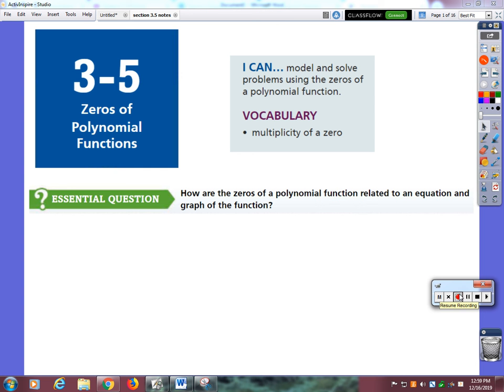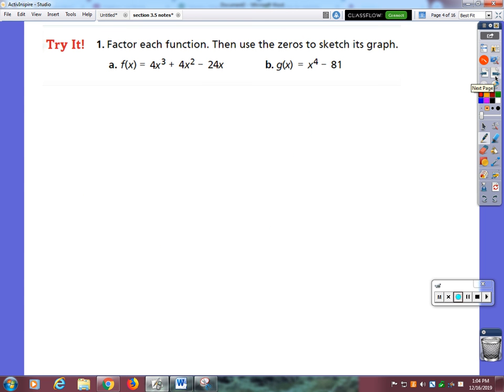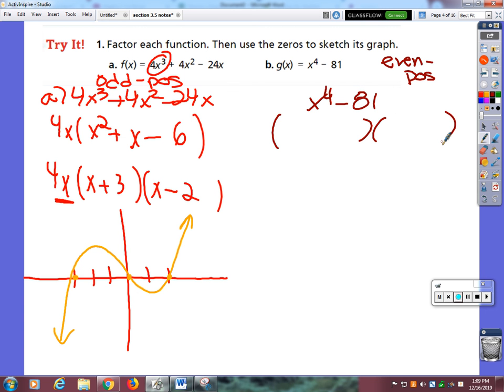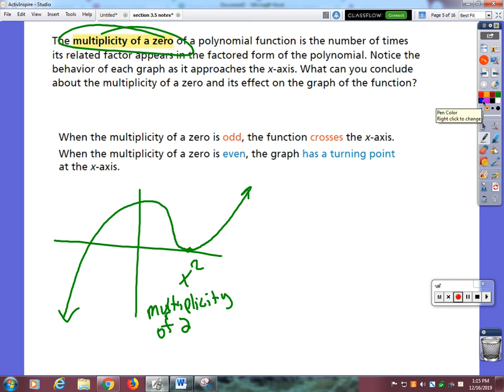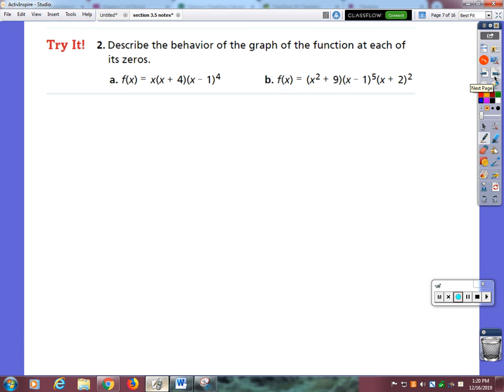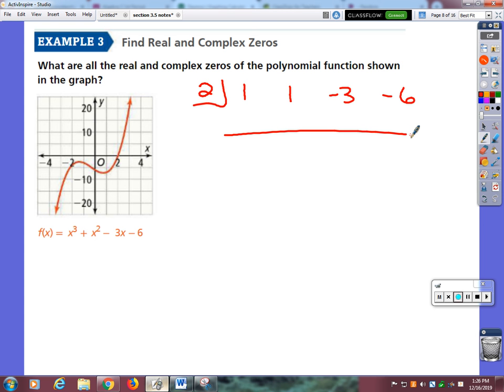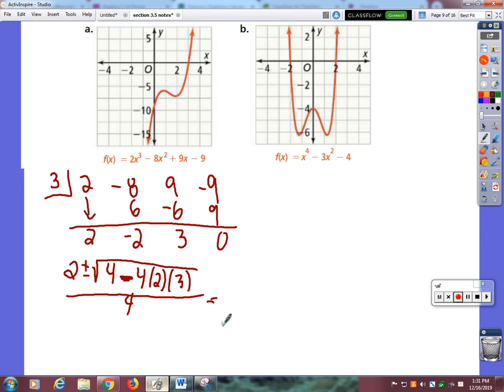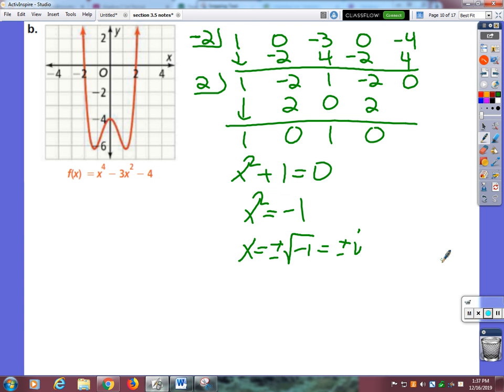advanced algebra fifth period!!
Section 3-5 notes: Zeros of Polynomials